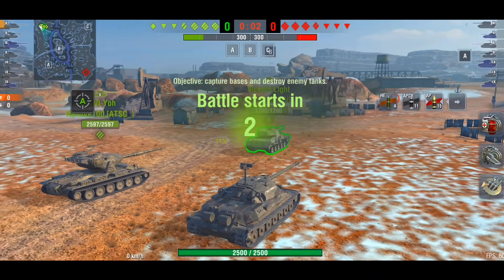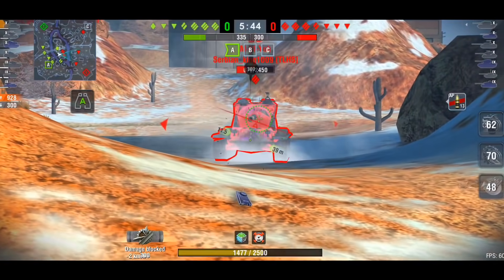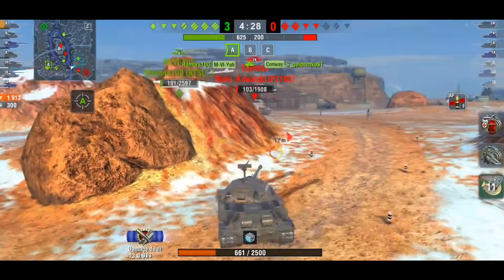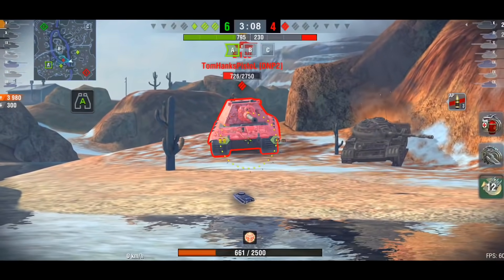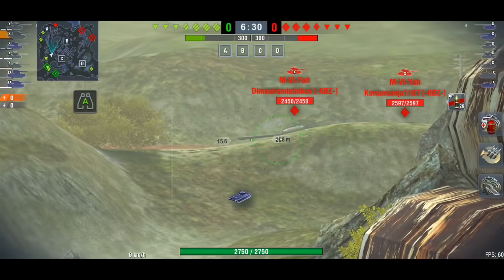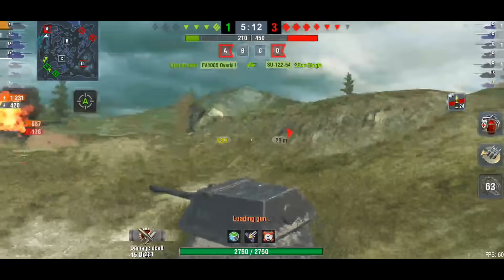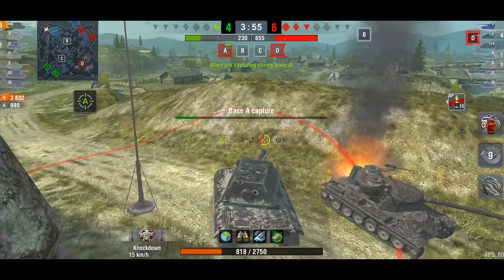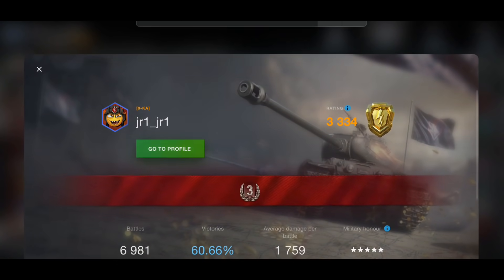The Sexiest tanks in blitz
These are now the sexiest tanks in the game.

what do you guys think are the sexiest tanks in the game